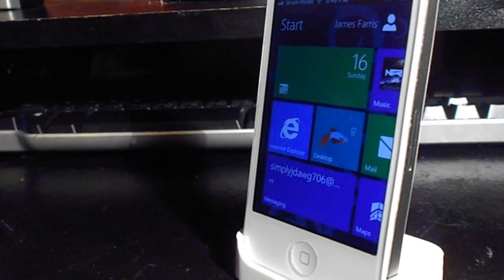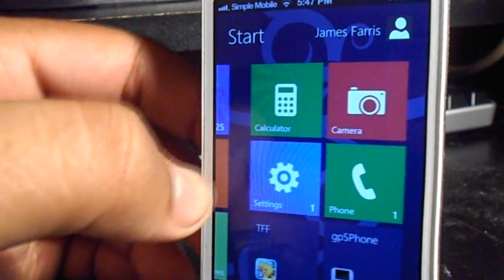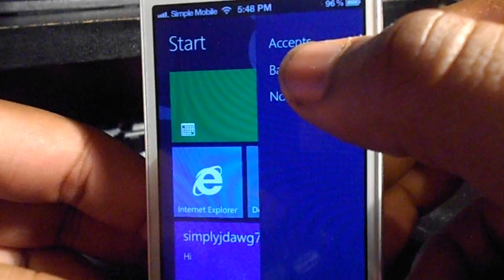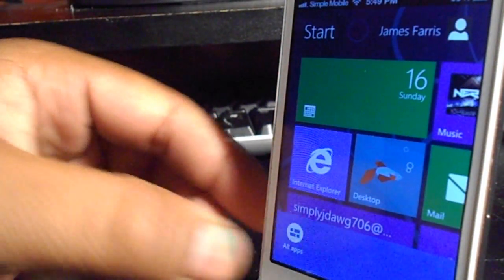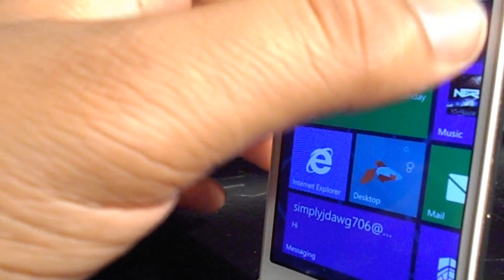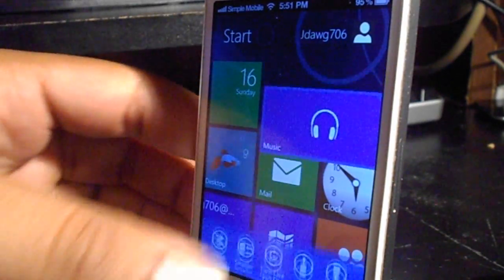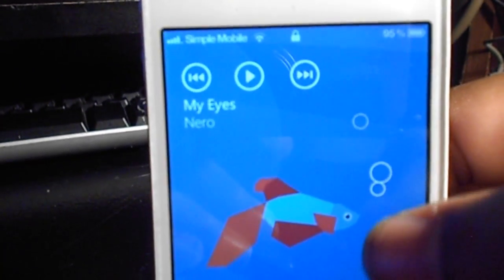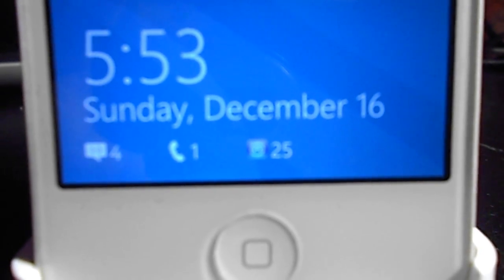Metroon- The Best Windows 8 Theme for Dreamboard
This Dreamboard theme is one of my favorites. It is a free Windows 8 theme, and is completely lag free. As you see in the video, I will be going through all of its cool features.